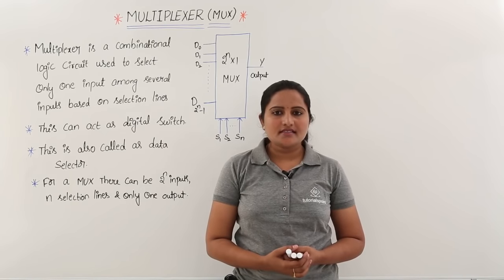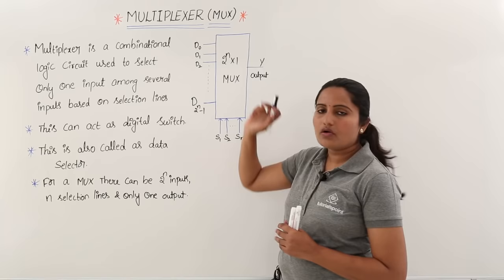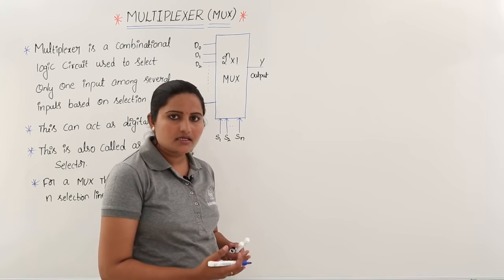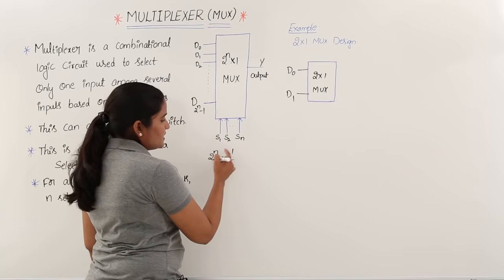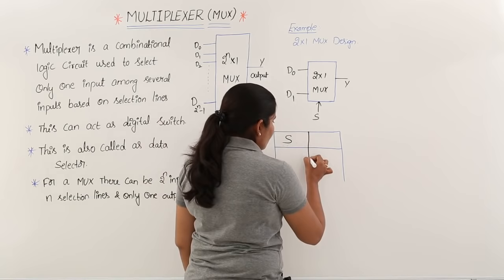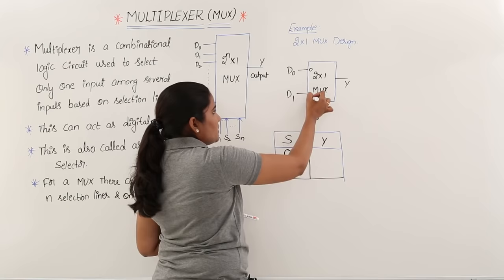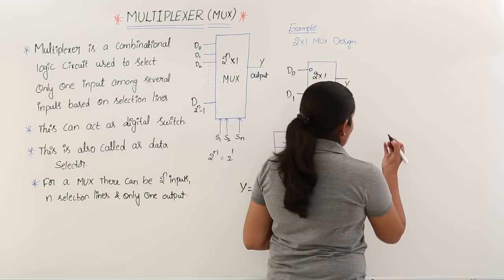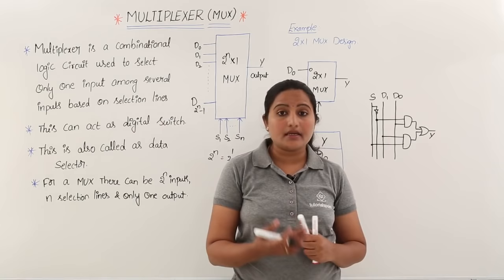Multiplexer (MUX) 2 X 1MUX Design